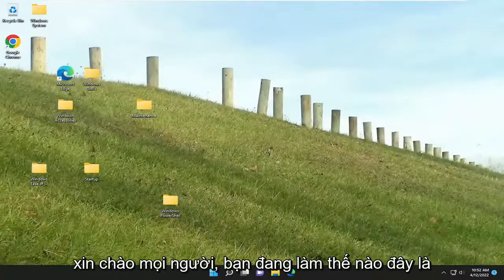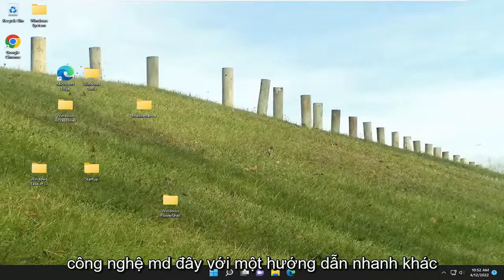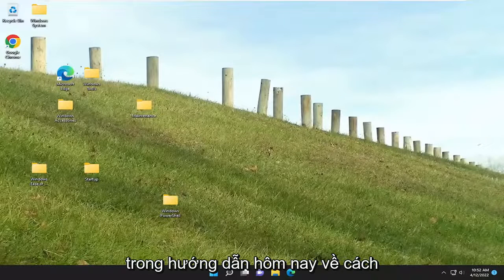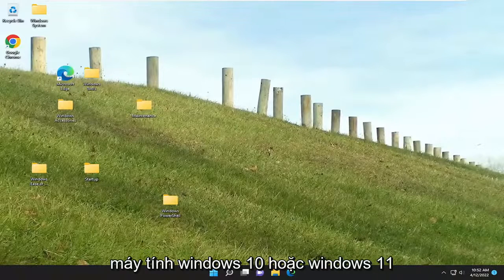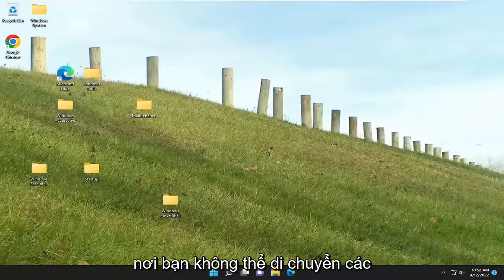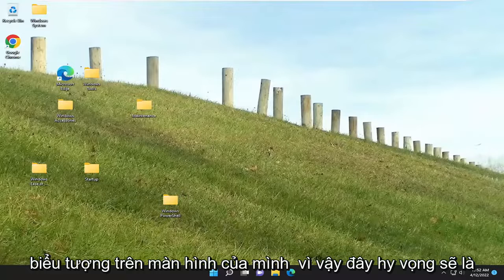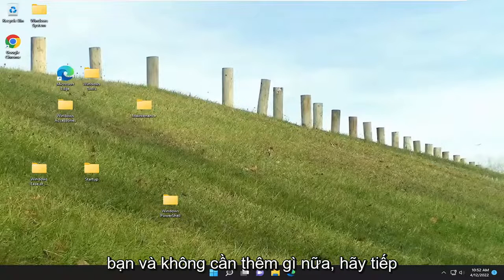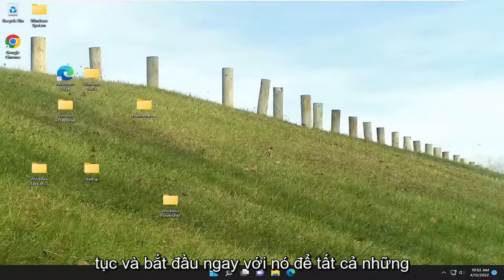Sửa lỗi không di chuyển được icon trên desktop Windows 11/10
Không thể di chuyển các biểu tượng trên màn hình nền trong Windows 11 và Windows 10 KHẮC PHỤC [Hướng dẫn]

Biểu tượng là một hình ảnh hoặc đối tượng nhỏ đại diện cho một tệp, chương trình, trang web hoặc lệnh. Dựa vào biểu tượng mặc định, người dùng sẽ biết thêm thông tin về tập tin, đó là ảnh, video, tài liệu Word hay gì khác. Khi chúng tôi quyết định cài đặt một số ứng dụng, ứng dụng đó sẽ tạo một biểu tượng trên Màn hình nền. Người dùng cuối sẽ có thể sắp xếp lại và di chuyển các biểu tượng trên Màn hình nền theo ý muốn của mình.

Một số người dùng Windows 11 đã báo cáo rằng họ không thể di chuyển các biểu tượng trên Màn hình nền trên PC của họ. Đây là một vấn đề nhỏ nhưng gây khó chịu, nhưng hôm nay chúng tôi sẽ chỉ cho bạn cách khắc phục vấn đề này một lần và mãi mãi.

Làm cách nào để sửa các biểu tượng Desktop không di chuyển? Để khắc phục sự cố, hãy mở cửa sổ tùy chọn Thư mục và khôi phục cài đặt mặc định. Nếu điều đó không giải quyết được vấn đề, hãy khởi động lại Windows Explorer từ Trình quản lý tác vụ. Bạn cũng có thể thử thay đổi các tùy chọn sắp xếp cho các biểu tượng như một giải pháp tiềm năng.

Nếu có một số vấn đề với hệ thống, ứng dụng hoặc Máy tính để bàn, người dùng sẽ không thể thực hiện một số thay đổi trên Máy tính để bàn. Một trong những vấn đề là không thể di chuyển các biểu tượng trên Màn hình nền. Có nhiều sự cố khác nhau khiến sự cố này xảy ra, bao gồm sự cố hệ thống, cấu hình sai, các ứng dụng đang chặn các thay đổi trên Màn hình nền và các sự cố khác. Ngoài ra, sau khi nâng cấp Windows 7 và Windows 8 lên Windows 11, người dùng không thể di chuyển các biểu tượng trên màn hình. Ngoài ra, sự cố này cũng xảy ra trên Windows 7 và Windows 8.

Các vấn đề được giải quyết trong hướng dẫn này:
không thể di chuyển biểu tượng máy tính để bàn
không di chuyển được biểu tượng desktop win 11
không thể di chuyển các biểu tượng trên màn hình
tôi không thể di chuyển các biểu tượng trên màn hình của mình
làm cách nào để thay đổi kích thước biểu tượng trên màn hình

Nếu bạn không thể hoặc không thể di chuyển các biểu tượng trên màn hình trong Windows 11/10 thì hướng dẫn này chắc chắn sẽ giúp ích cho bạn. Trong hướng dẫn này, chúng tôi sẽ chỉ ra cách khắc phục sự cố. Giống như nhiều người dùng, bạn cũng có thể gặp phải sự cố này là khi bạn kéo và thả một số biểu tượng trên màn hình nền hoặc lối tắt từ nơi này sang nơi khác, các biểu tượng không được di chuyển và bị trả về vị trí ban đầu và Windows sẽ tự động sắp xếp các biểu tượng trên màn hình .